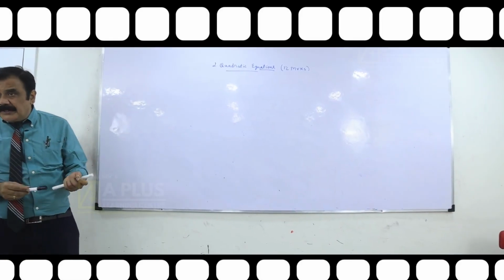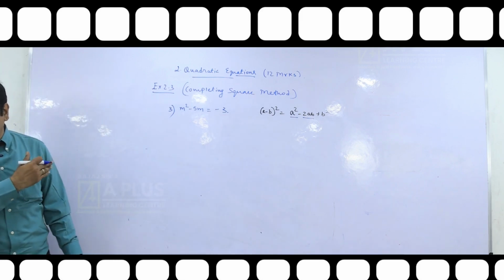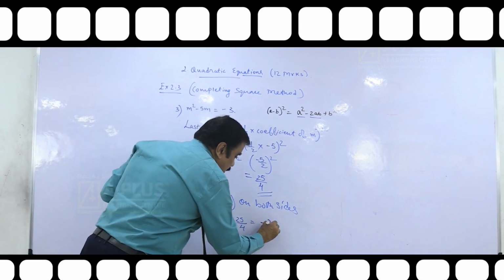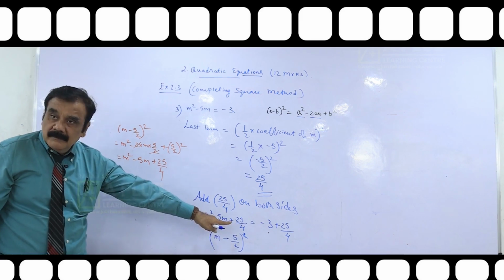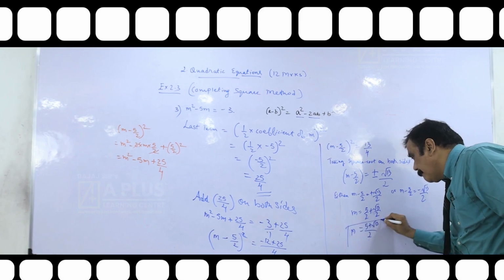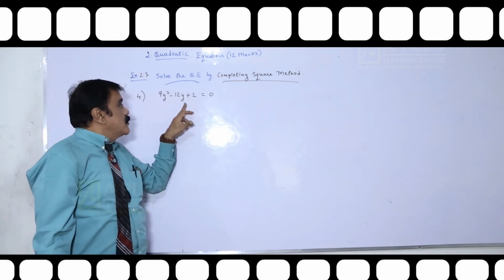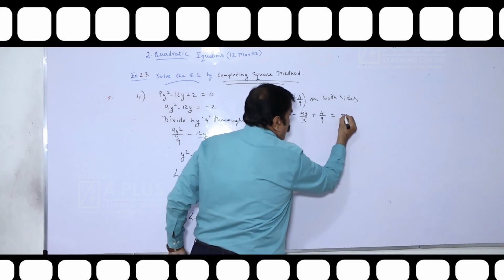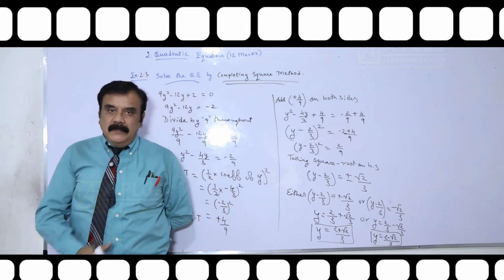Algebra Part 2(B) - Quadratic Equations